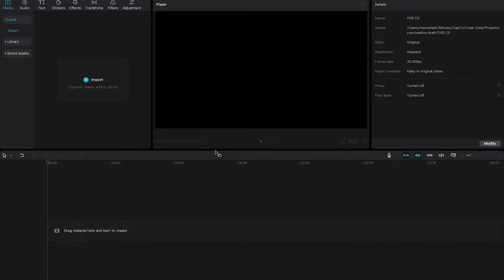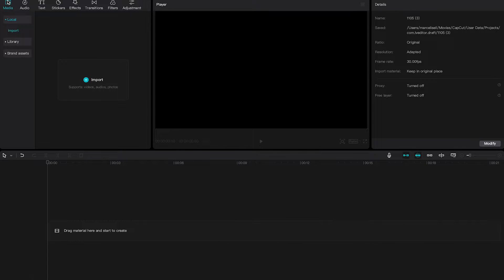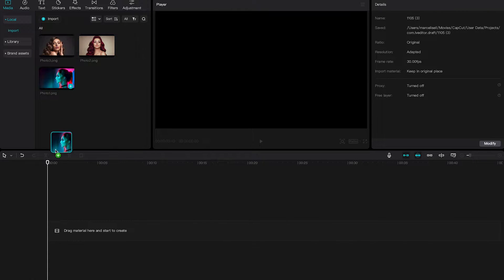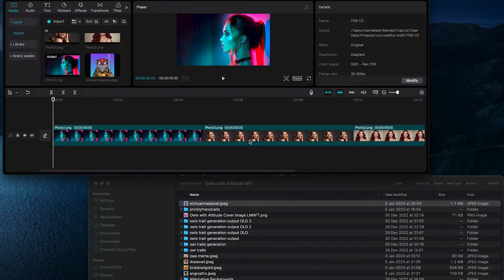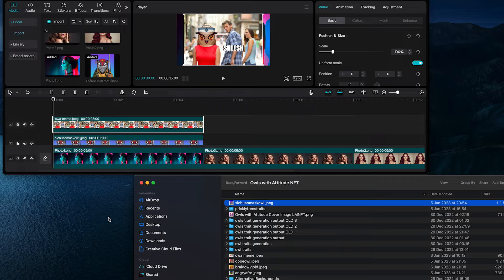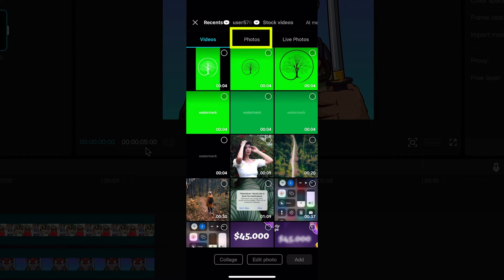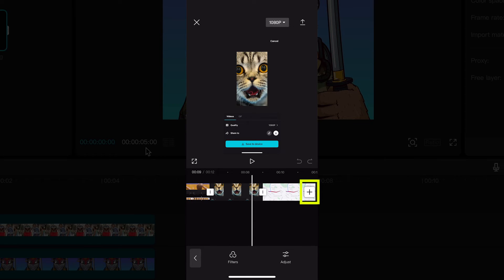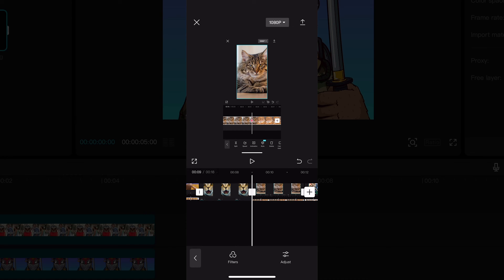How to Add Photos in CapCut (Mac/PC/Android/iPhone)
If you're looking to add photos to a project in CapCut, then you've come to the right place! In this video, I'll show you how easy it is to add photos to your project in CapCut. I will cover Capcut PC/Mac as well as Android/iPhone.

Whether you're a beginner or a pro, this video is a great way to get started with CapCut and add photos to your projects! Watch and learn how to add photos to a project in CapCut, and get started on your project today!